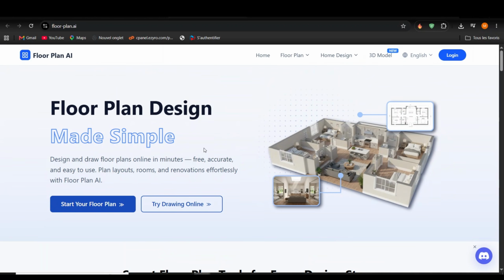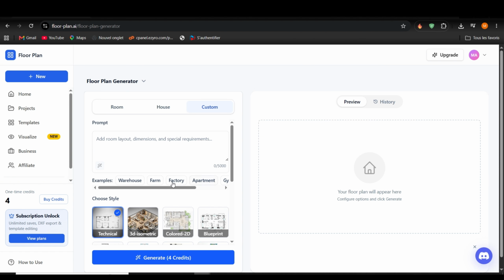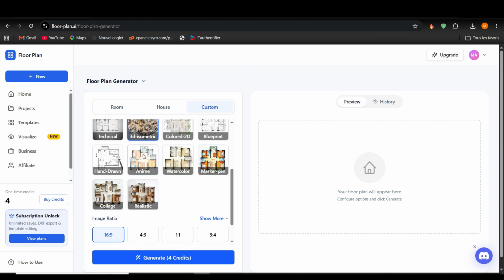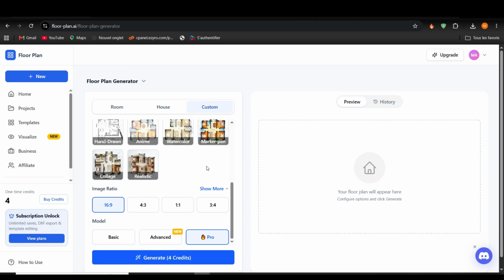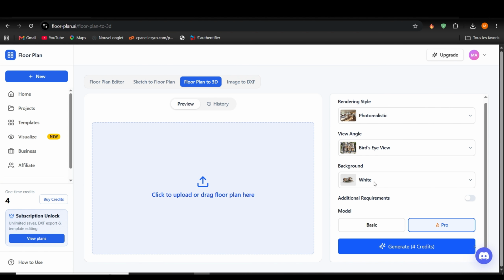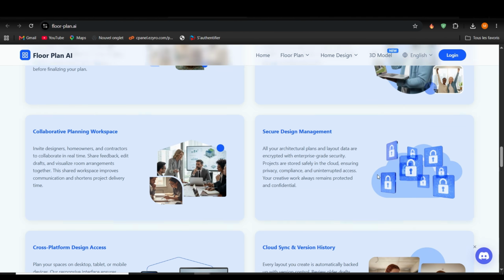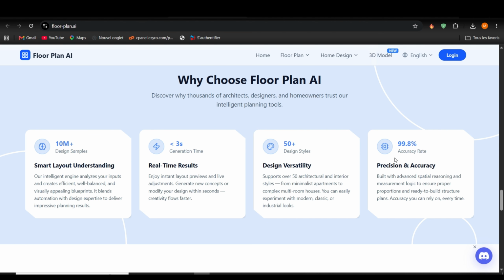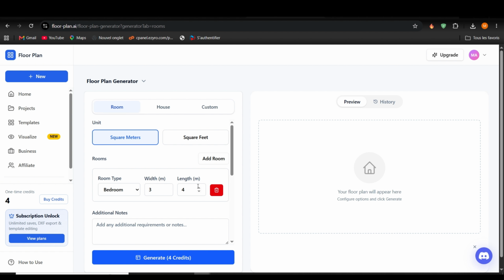Floor Plan AI Review: The Fastest Way to Design a House Layout?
Discover how Floor Plan AI turns simple text prompts into detailed house layouts, 2.5D visuals, and 3D isometric floor plans—without needing CAD skills. In this review, I explore its AI floor plan generator, editing tools, design styles, credit system, and broader suite of AI-powered interior, exterior, virtual staging, and sketch-to-image tools.
Is Floor Plan AI useful for homeowners, real-estate professionals, students, and design enthusiasts? Watch to see how generative AI is changing home design, space planning, and architectural visualization. Remember: AI-generated concepts are great for early ideas, but construction plans should always be reviewed by a licensed professional.

Have a question or a topic you want covered? Leave it in the comments. We read and reply to every one.